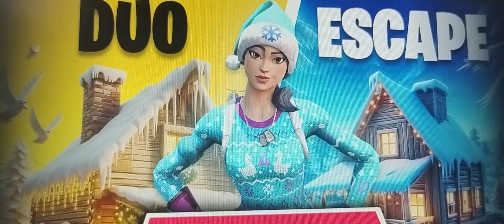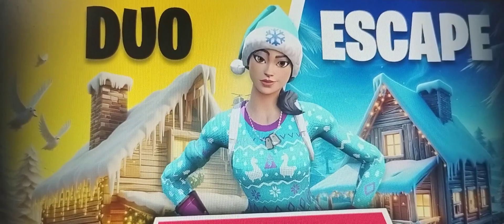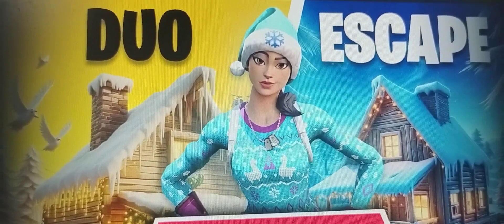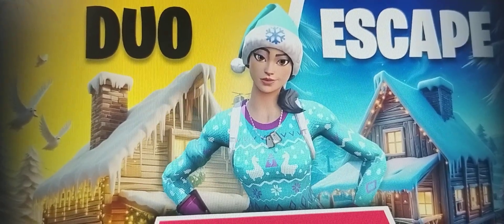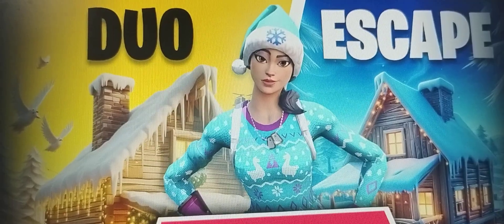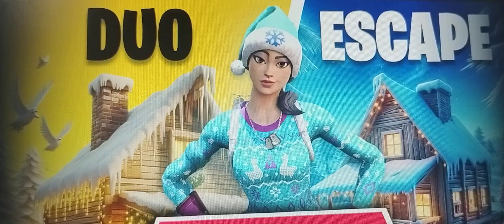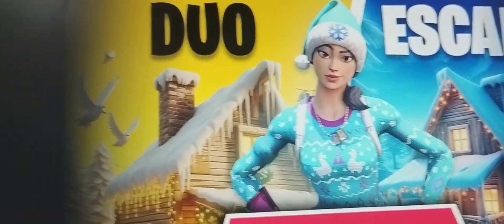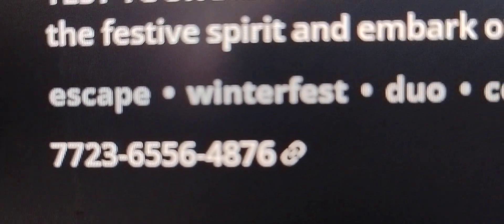Fortnite DUO ESCAPE ROOM COZY COTTAGE Map Code (New escape winterfest Fortnite Island)!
Fortnite DUO ESCAPE ROOM COZY COTTAGE Map Code (New escape winterfest Fortnite Island)fortnite